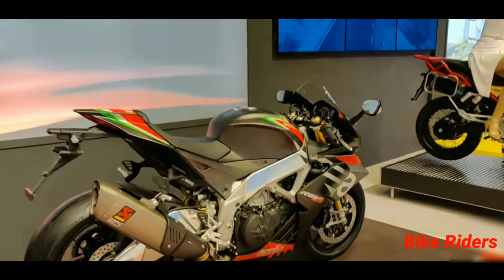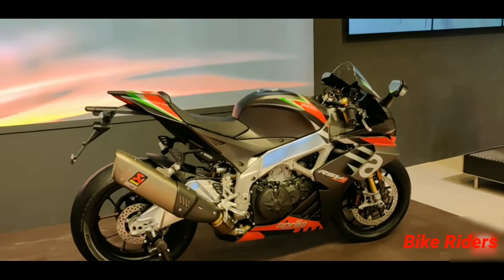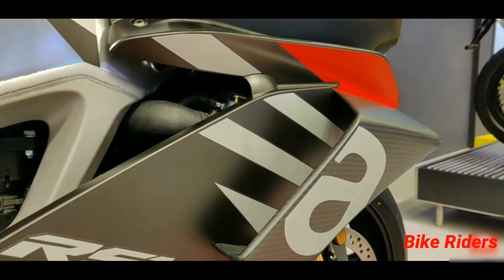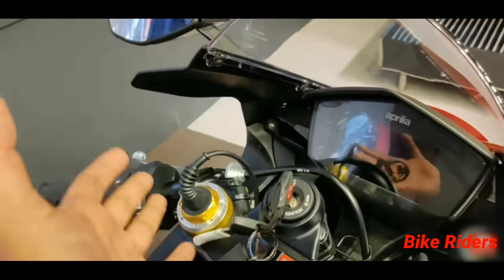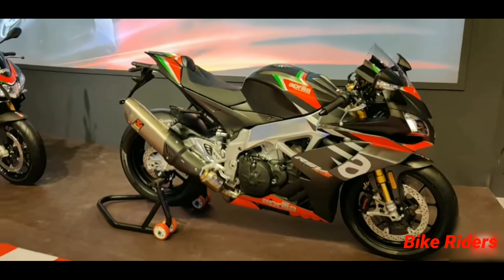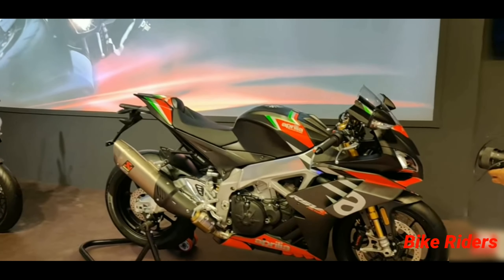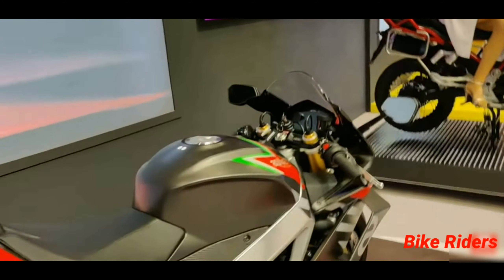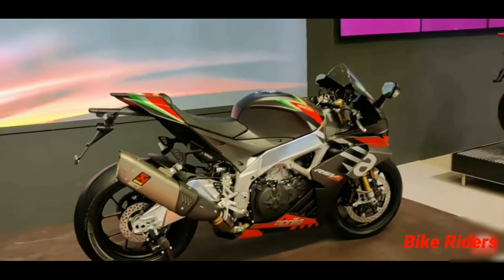aprilia rsv4 1100rf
The powerful and sporty bike dream of many sports bike's lover's.